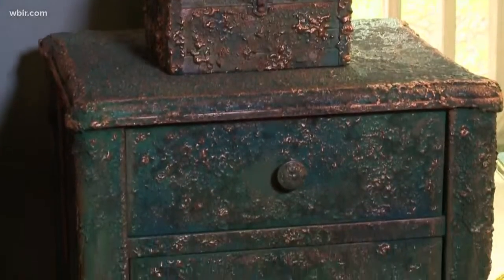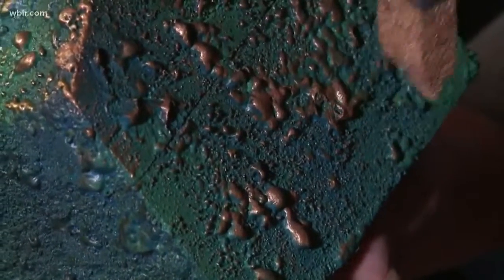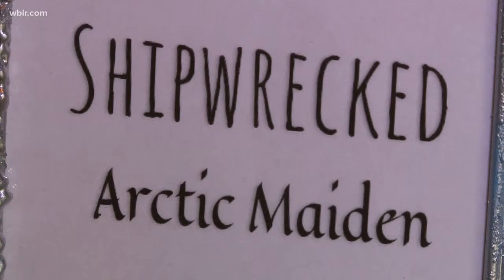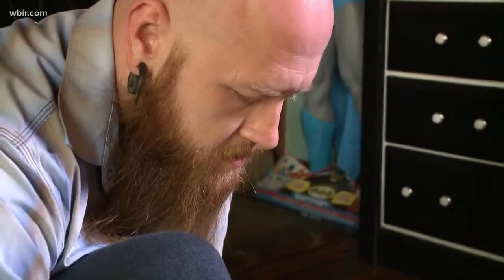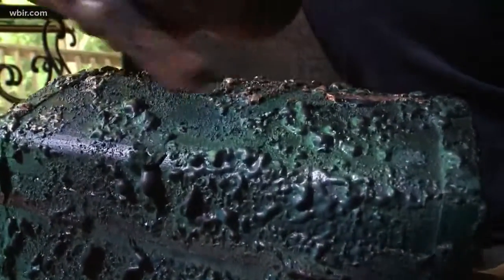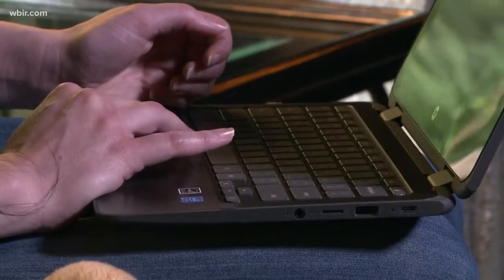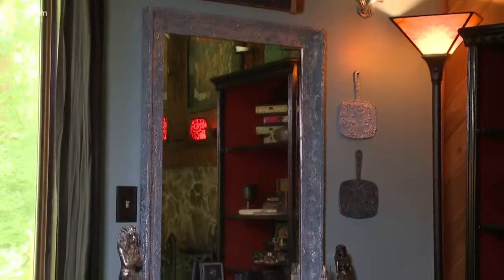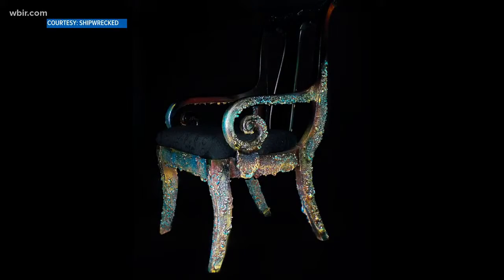Shipwrecked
A  local designer finds a new way of refurbishing furniture thanks to a mistake he made. He and his partner call the process: ShipwreckedJune 4, 2018-4pm